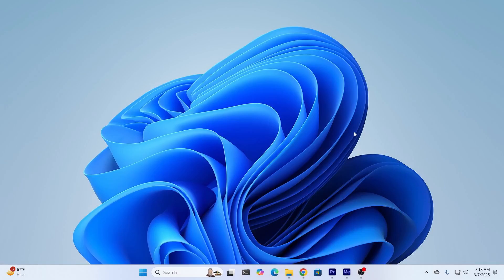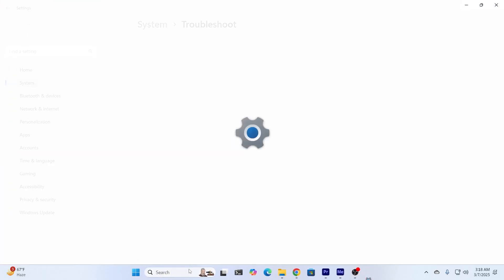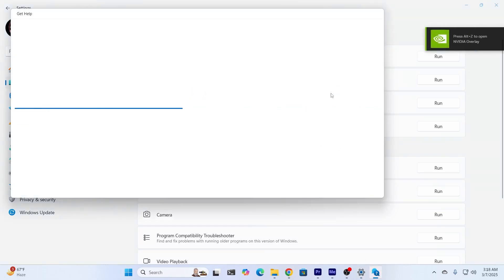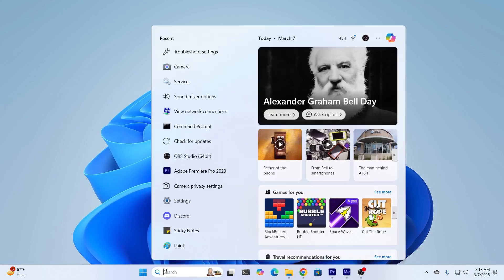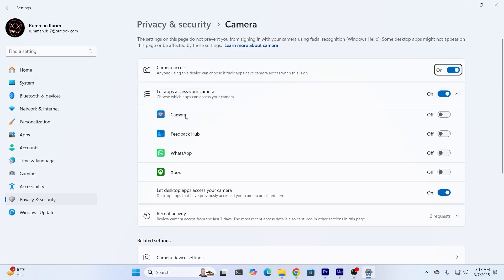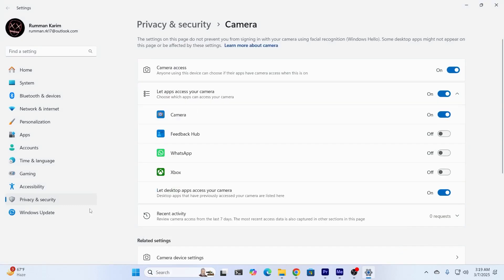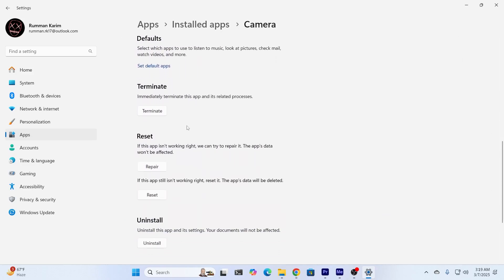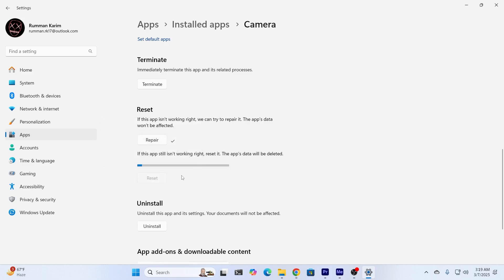Windows 11 Camera NOT Working (4 Easy Fix)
A quick tutorial on, how to fix camera not working in Windows 11 laptop or PC.